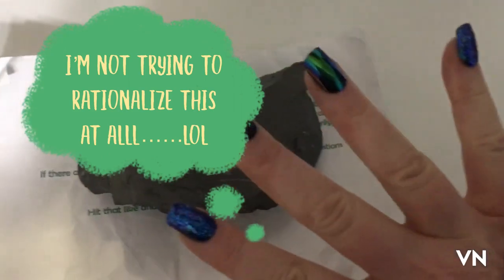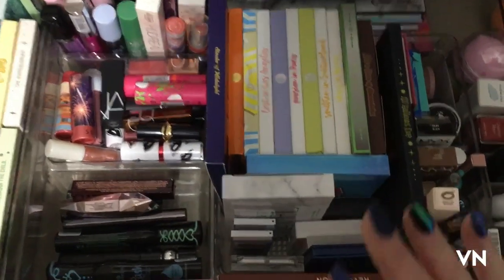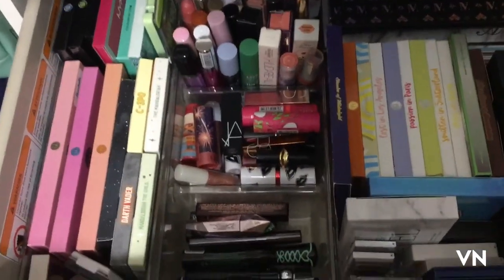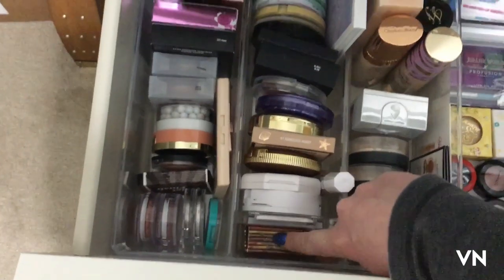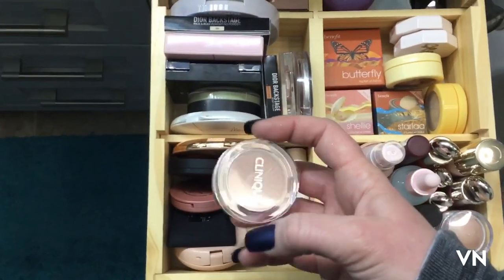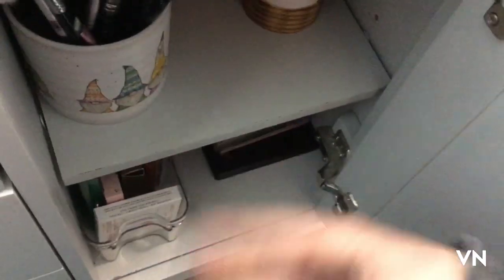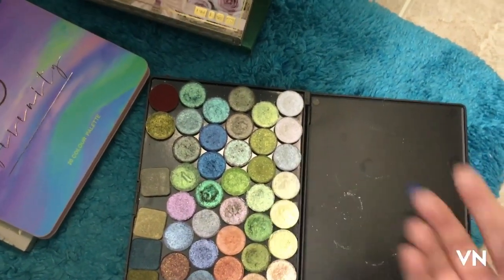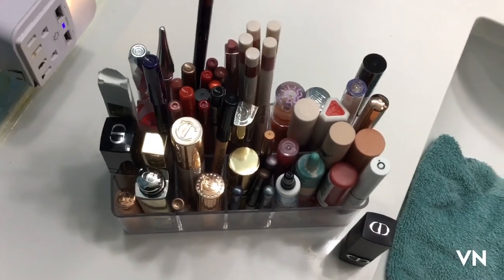ENTIRE MAKEUP COLLECTION 😱😱😱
The title seems very self-explanatory…..here is the whole katamari ball of doom….